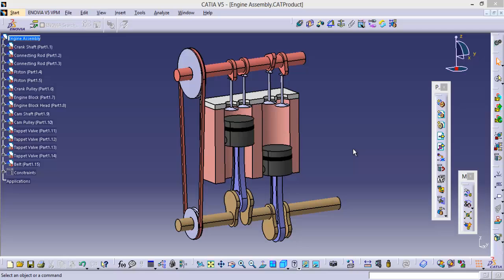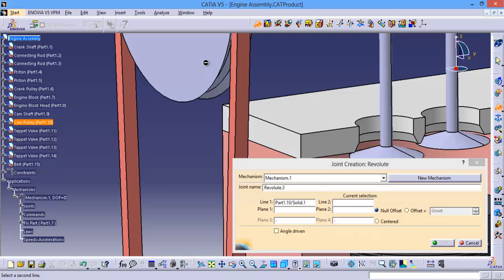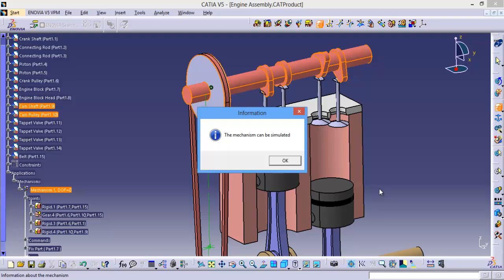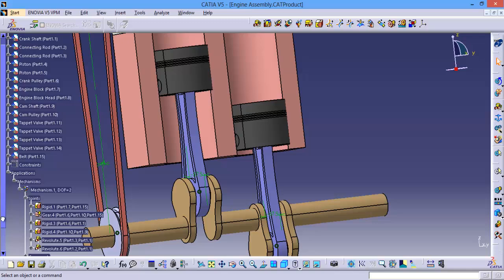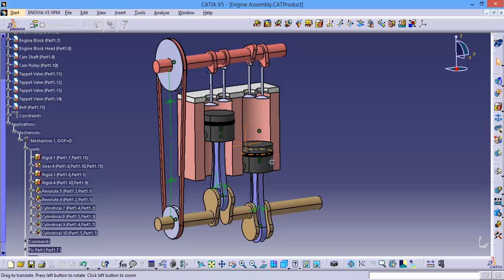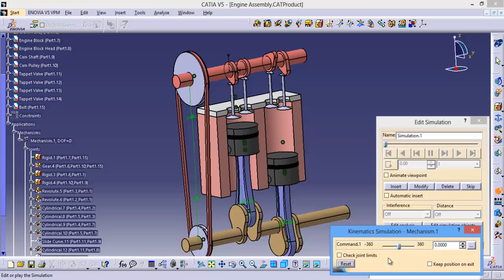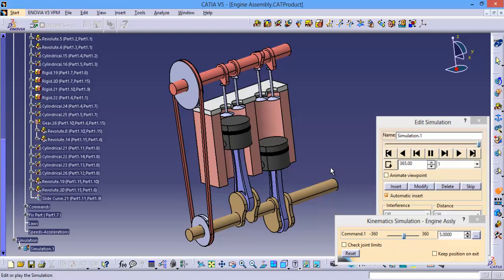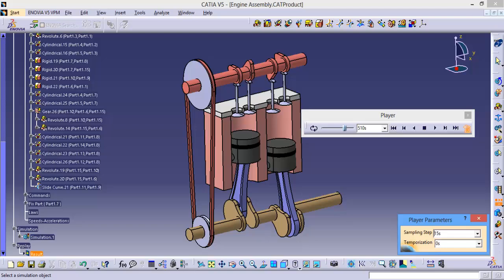Engine Simulation in CATIA V5 Kinematics | DMU Kinematics | Conecting Rod | Piston | Crank Shaft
Engine is assembled and joints are provided to obtain exact motion throughout the sub parts of Engine such as Piston, Crankshaft, Connecting rod and it's VVT.